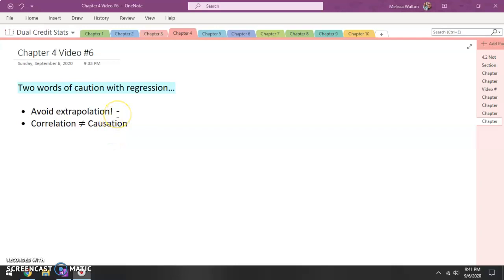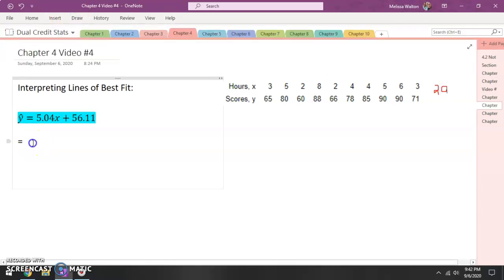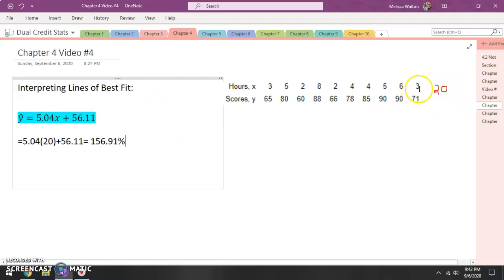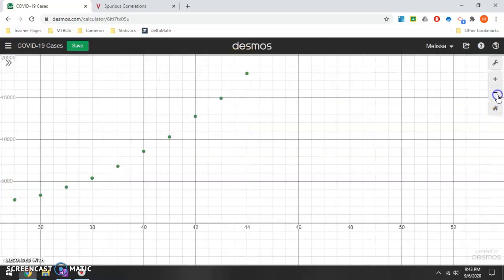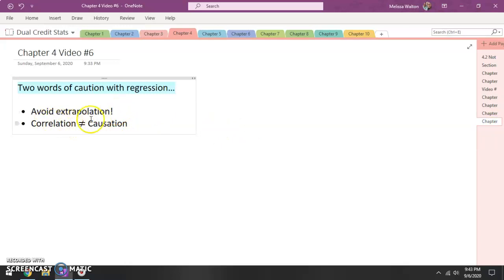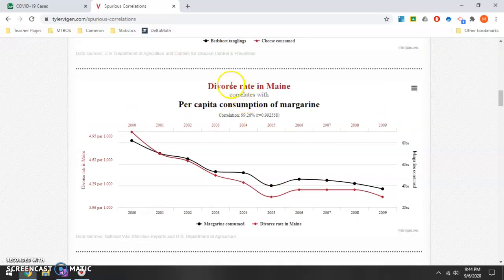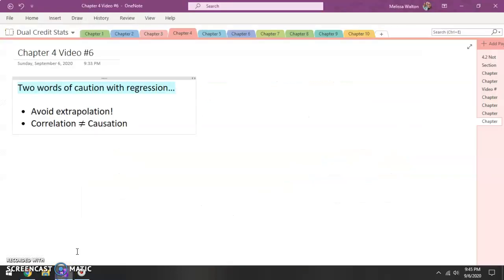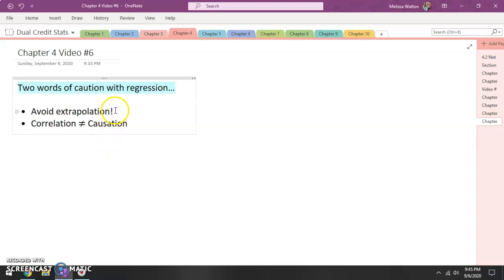Chapter 4 Video #6 (MATH 111)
Words of caution w/ linear regression